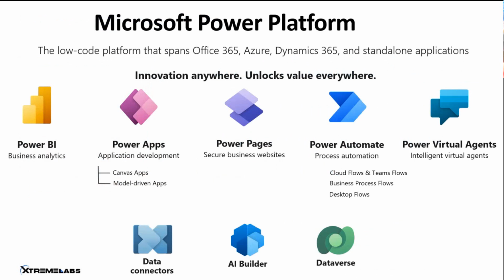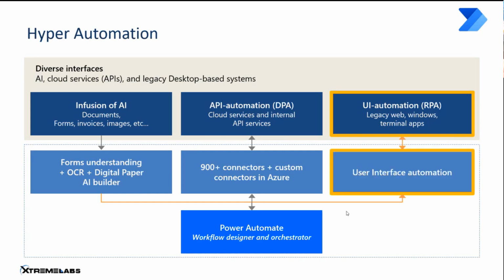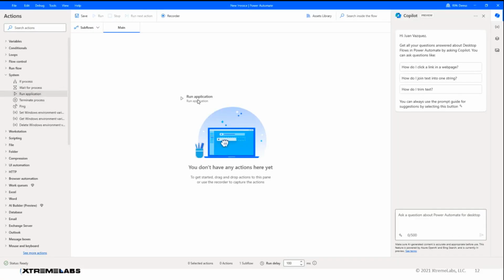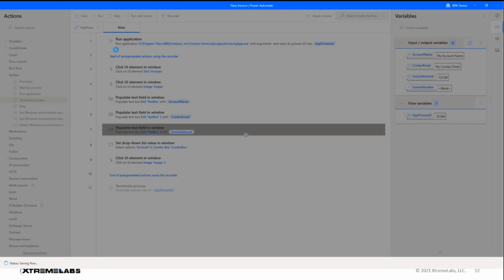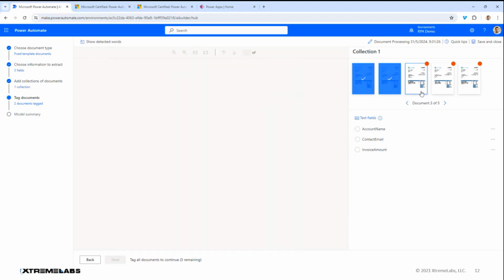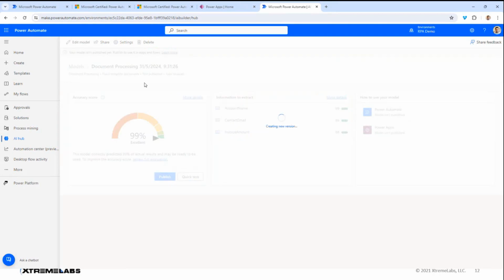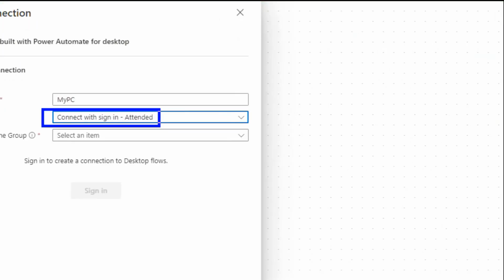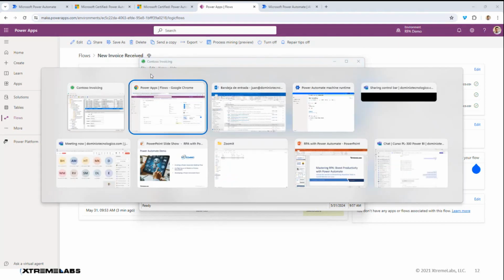May 2024 MCT Meetup - Hosted by XtremeLabs!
Welcome to our May MCT meetup, led by Juan Vazquez! Juan will be discussing Mastering Automation: Power Automate Desktop. Anyone can register to join – whether you are an MCT, prospective MCT, or just interested in why and how to become one!